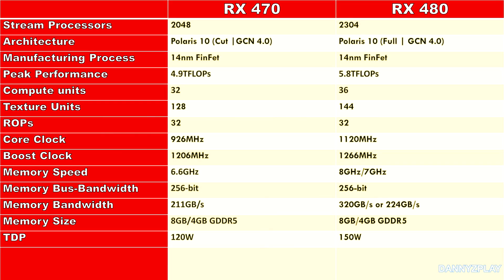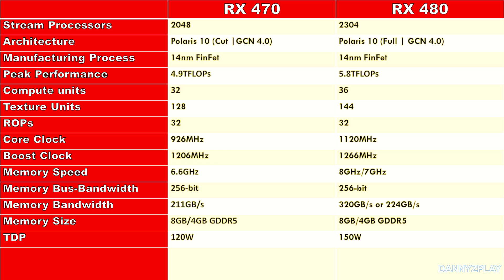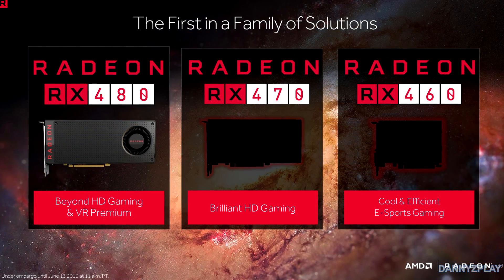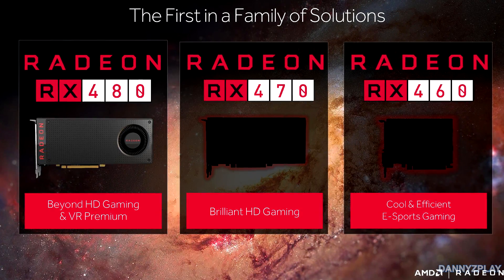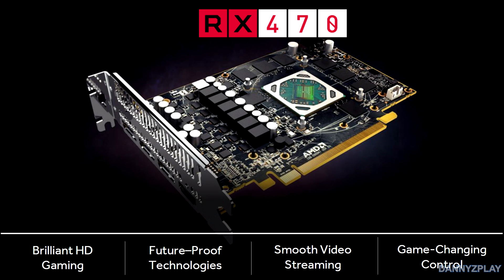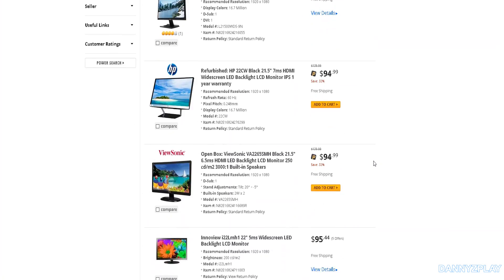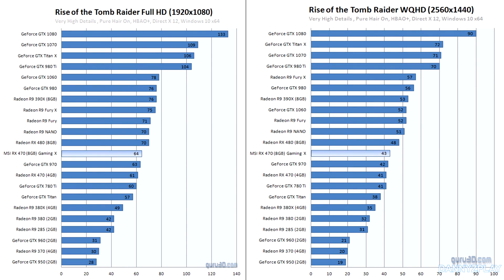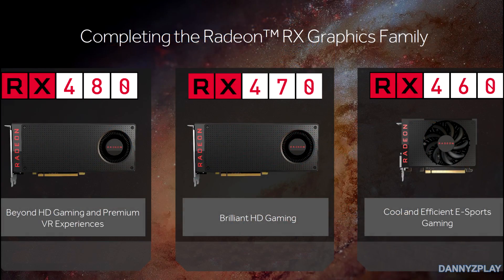My Thoughts on the RX 470's Performance. Pricing and Stock Problems?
In this video, I talk about the performance that the new recently launched RX 470 from AMD has to offer. I compare the RX 470 to its bigger brother the RX 480 and how it compares against the older generation. The RX 470 has also sparked up quite the controversy with its low stock and bizarre pricing issues from retailers.

MY PC SPECS:
CPU: Intel Core i5 6600k overclocked to 4.6GHz
CPU Cooler: Cooler Master Hyper 212 EVO
Motherboard: GIGABYTE G1 Gaming GA-Z170X-Gaming 7 LGA 1151 Intel Z170
Graphics Card(GPU): MSI Radeon R9 390 8GB GDDR5 VRAM
Sound card: Asus Xonar DGX
SSD: Samsung 950 PRO M.2 NVME SSD (Boot Drive)
HDD1: Western Digital Caviar Black 1TB
HDD2: Western Digital Caviar Blue 1TB
PSU: EVGA SuperNOVA 750 G2 80 plus GOLD Power Supply
CASE: Corsair Carbide Series SPEC-02 Mid-Tower Gaming
OS: Windows 10 PRO 64bit